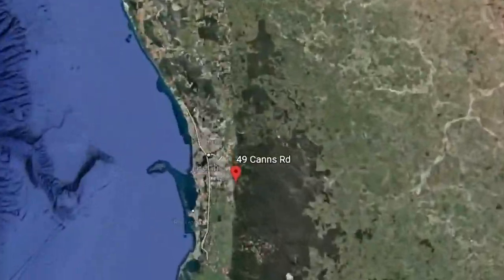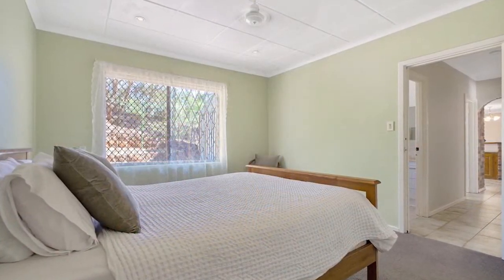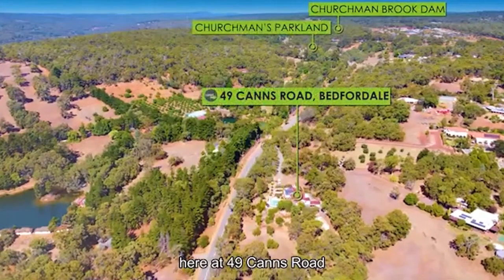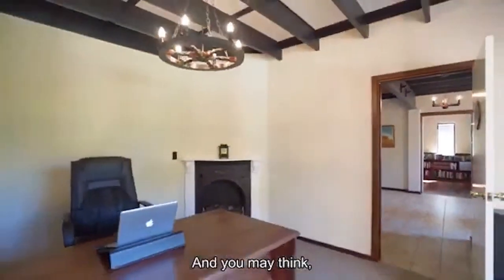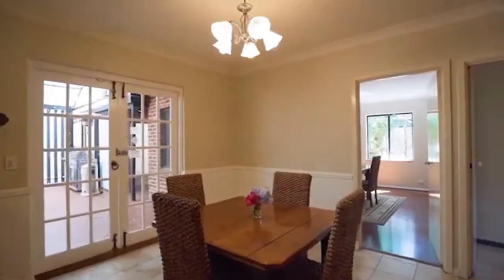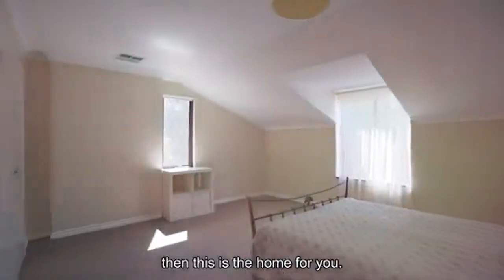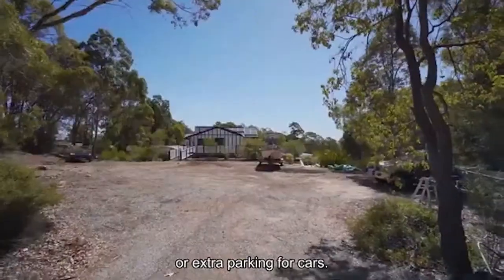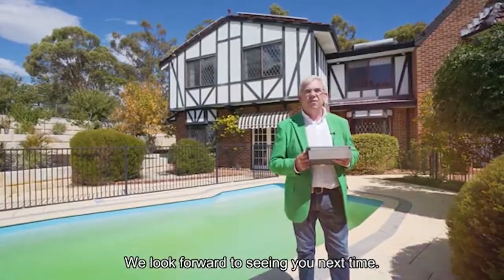Elizabethan Style Bedfordale Home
WATCH LIVE: Catch on The Property Show, Brendan Leahy of Naked Edge Real Estate presenting an Elizabethan Style Bedfordale Home!